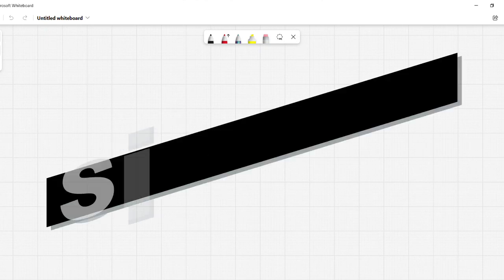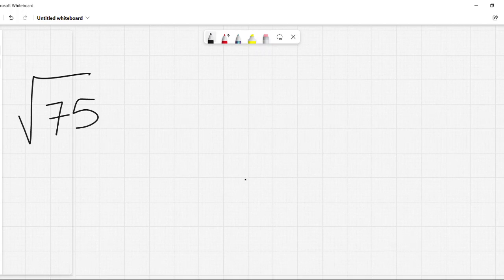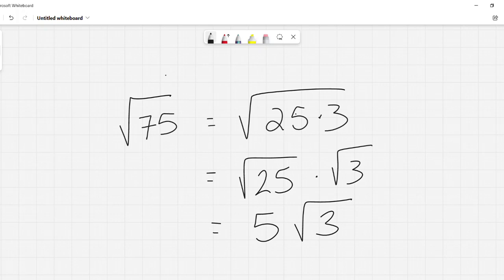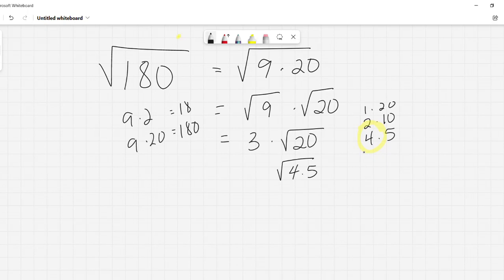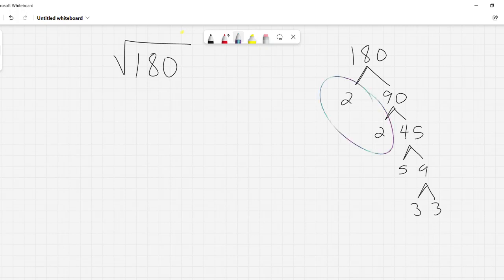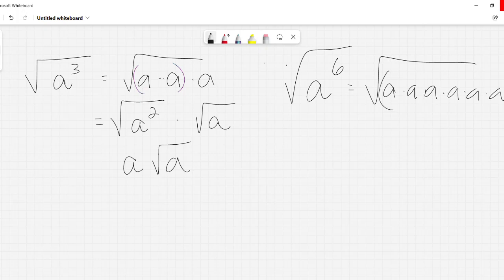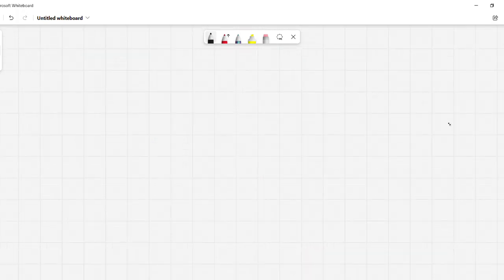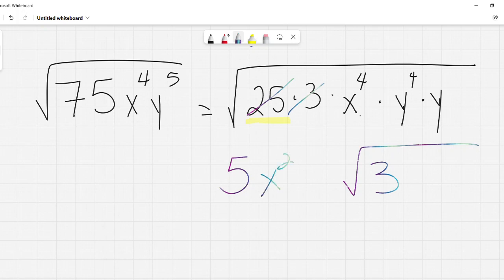Simplifying Square Roots!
What does it mean to simplify a square root? How do you simplify square roots? What if the numbers aren't perfect squares?  Should you use your calculator?  How do you simplify square roots without a calculator? How simple is simple enough? What do you do if there are variables in it? This video will answer all these questions for you and more. Well, maybe not more, because that's already a lot of questions. But definitely those ;-).